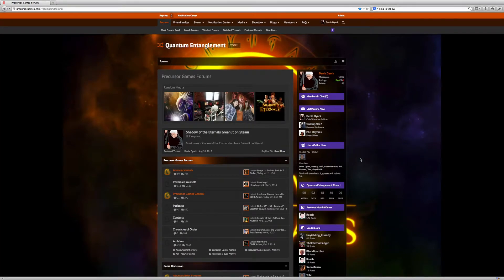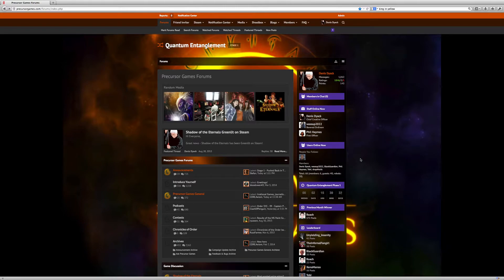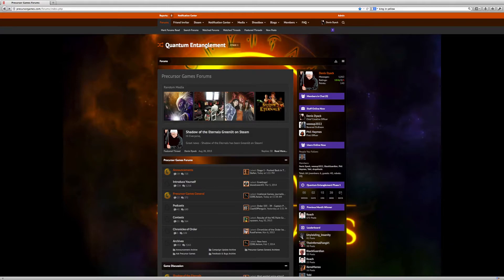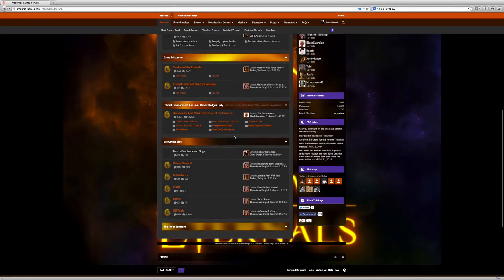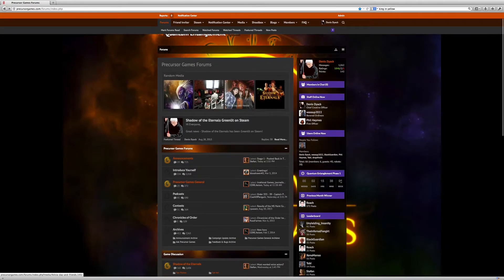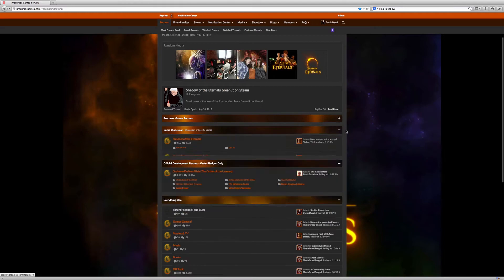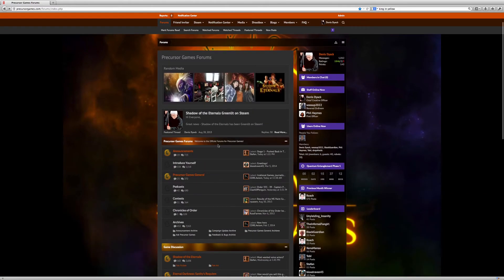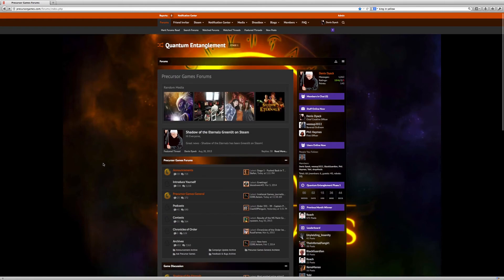Stage 1 - Overview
Overview of Website Changes for Quantum Entanglement - Stage 1